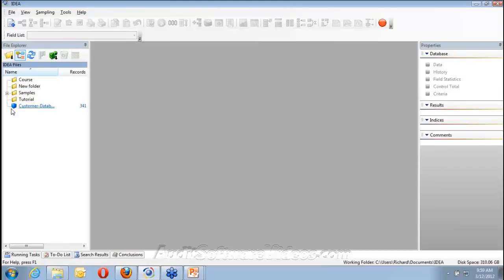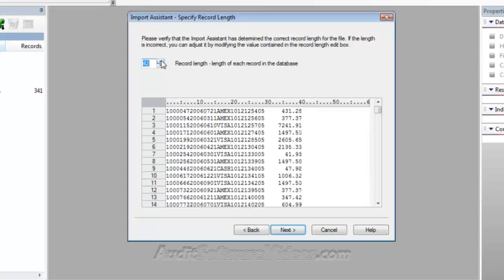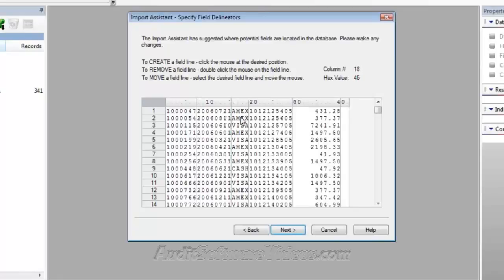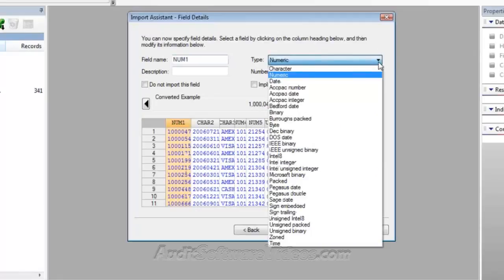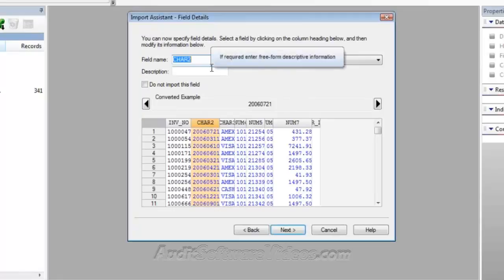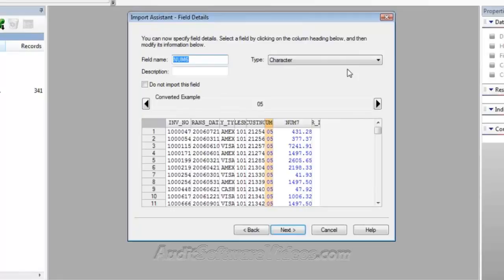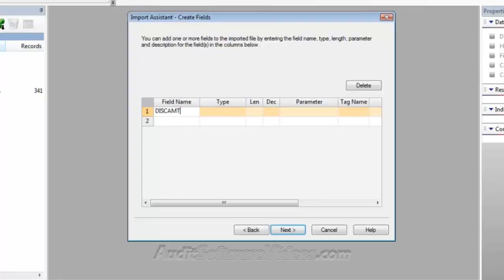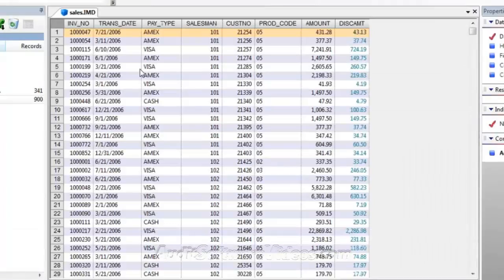IDEA IMPORT LO1